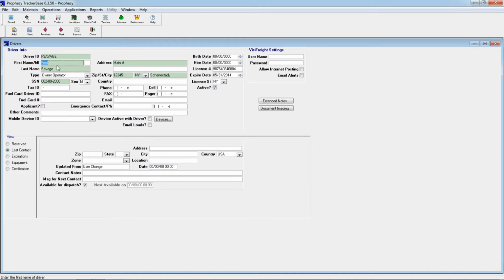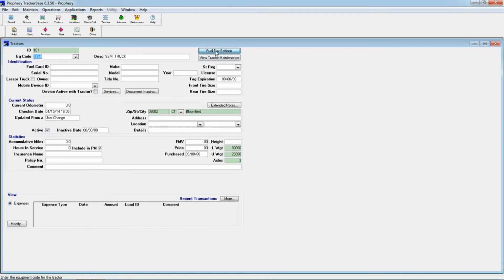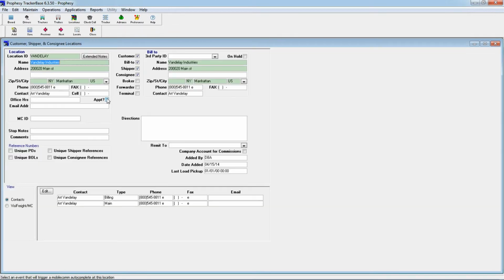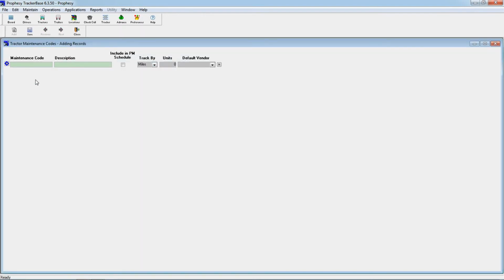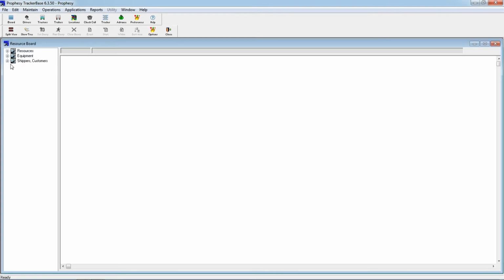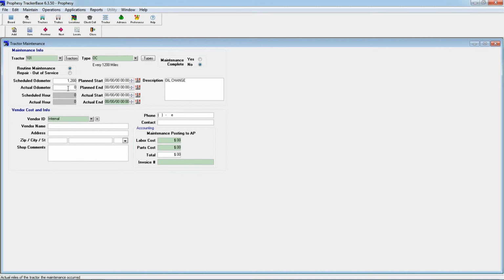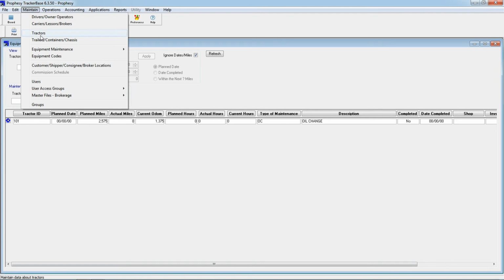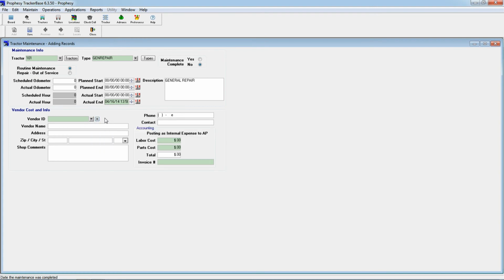Product Overview: ProphesyONE